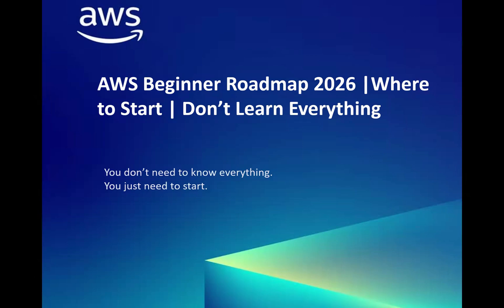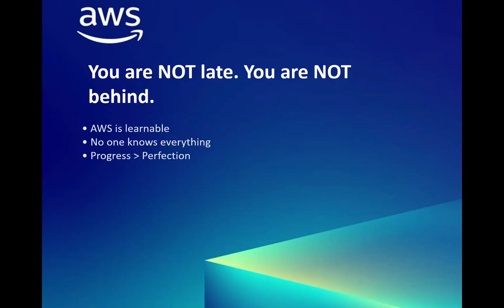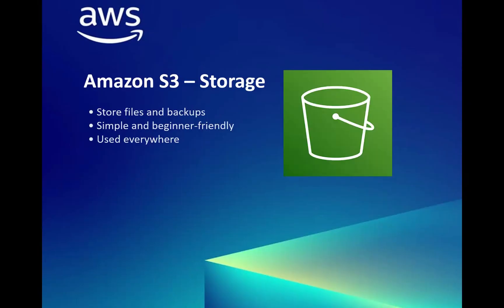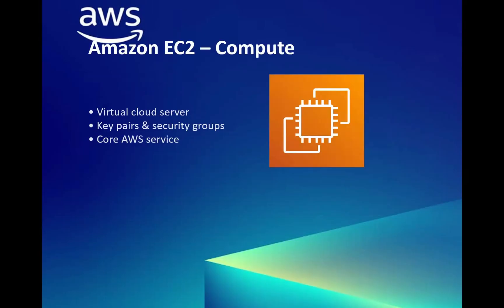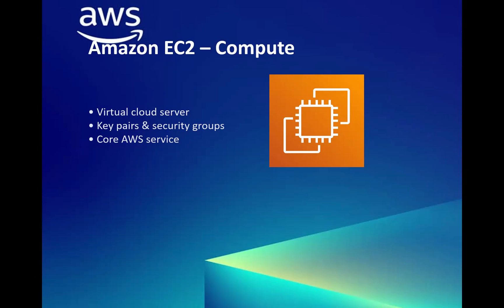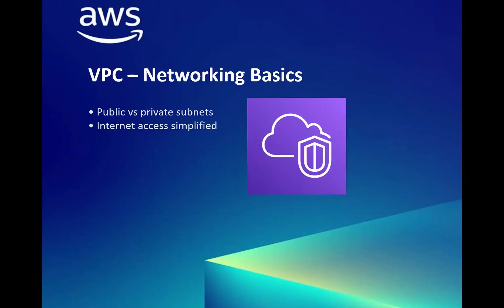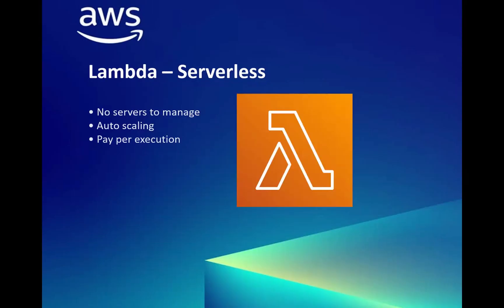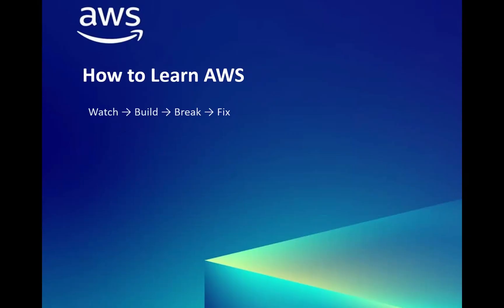AWS Beginner Roadmap 2026 | Where to start | Don't Learn Everything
Feeling overwhelmed by AWS? Don’t worry — you are NOT late, and you don’t need to learn everything. This video is your complete beginner’s guide to starting AWS in 2026.

✅ Core AWS Services: S3, EC2, IAM, VPC basics, Lambda
✅ Beginner Stack: The minimum you need to start building real projects
✅ Learning Approach: Watch → Build → Break → Fix
✅ Mini Project Idea: Upload a file to S3 → Trigger Lambda → Log in CloudWatch
✅ Certifications: Optional guidance on Cloud Practitioner & Solutions Architect Associate

Whether you’re a student, developer, or IT professional, this video will help you start small, stay consistent, and gain confidence in the cloud.

Host static website to AWS with HTTPS in 2 Minutes - S3, Route 53, CloudFront, Certificate Manager

LAMBDA